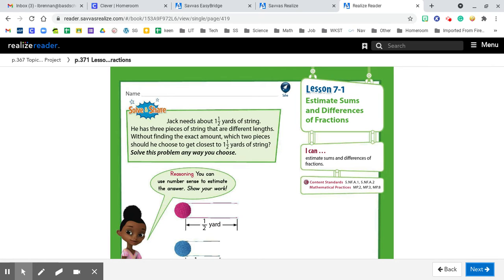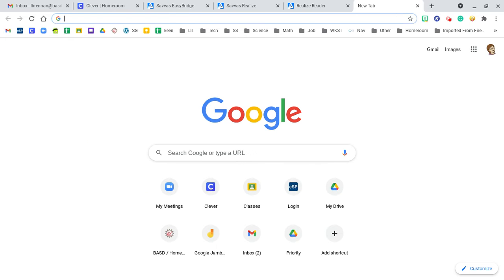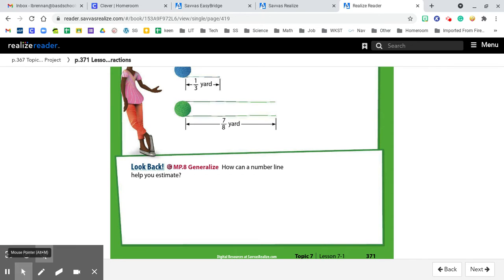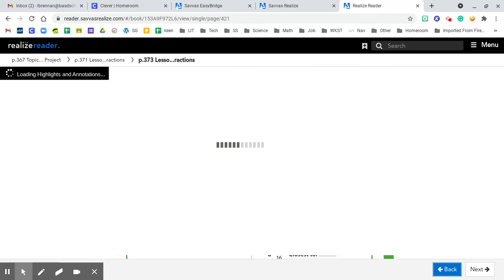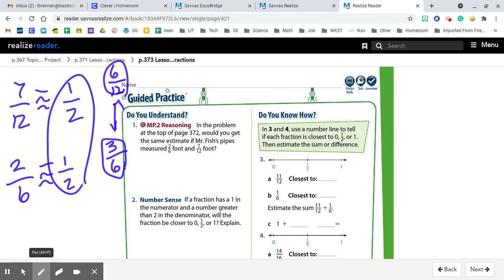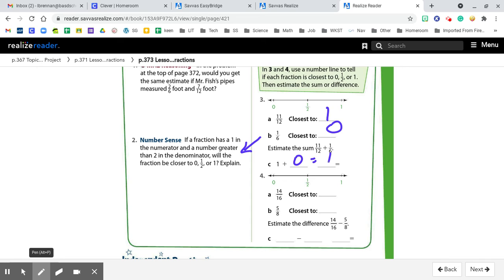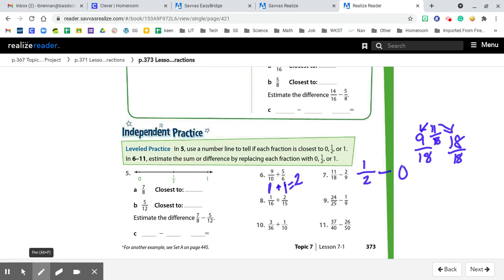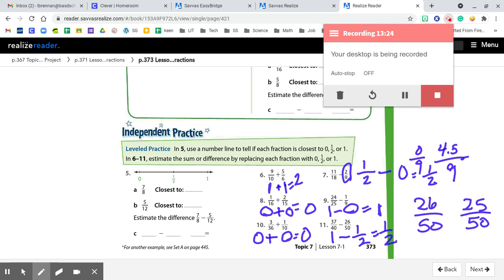7-1 Teacher Video p. 371